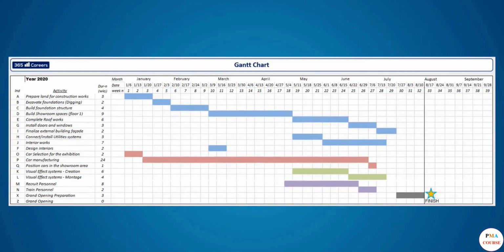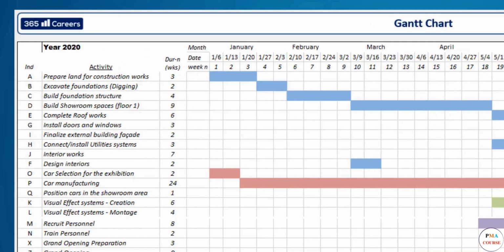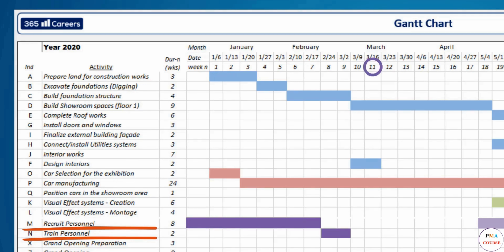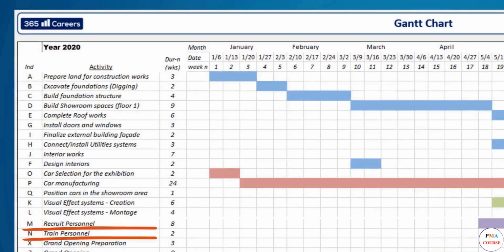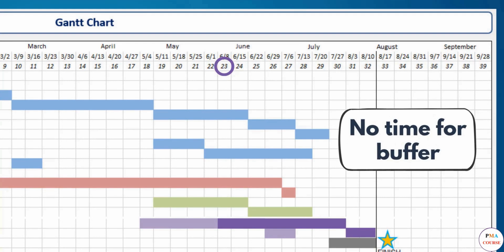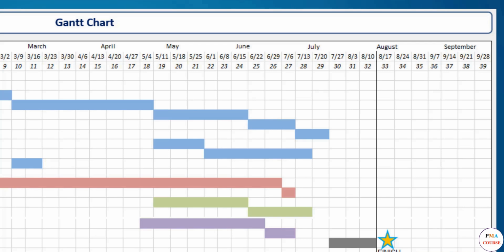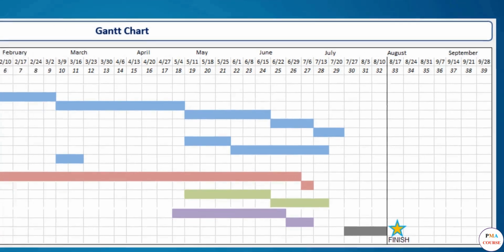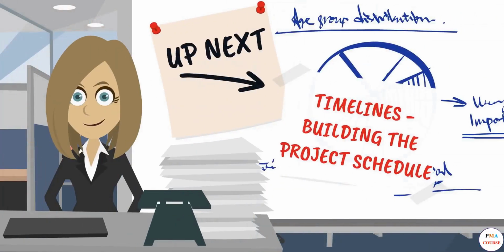5.5 Project planning phase || Timelimes Gantt chart